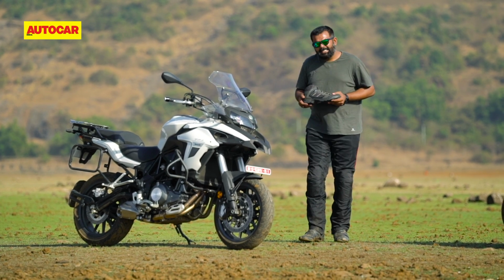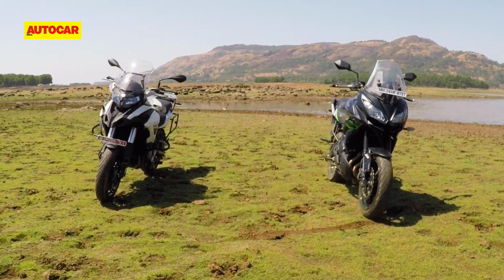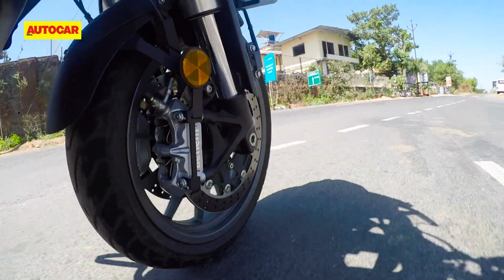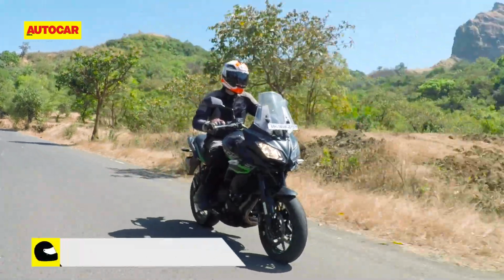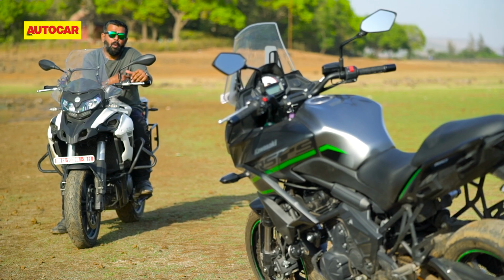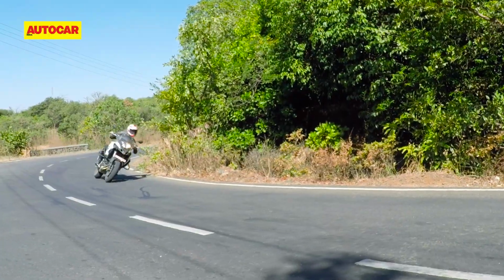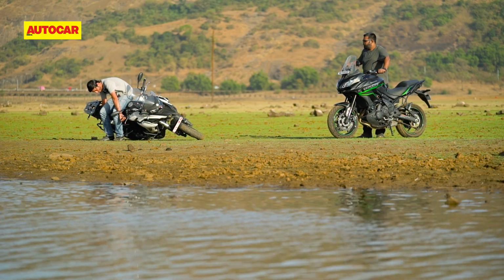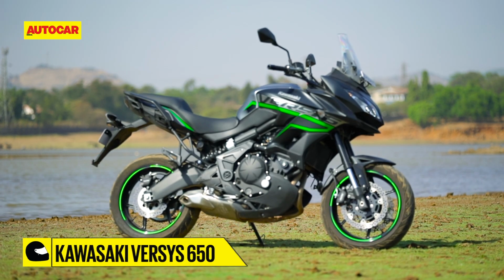Benelli TRK 502 vs Kawasaki Versys 650 | Comparison Review | Autocar India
Mid-level adventure tourers are the rage, and the Kawasaki Versys 650 was the first to get here. Now, Benelli wants to own this space with the new TRK 502. Can it? Ruman Devmane finds out.
Check out the detailed first ride reviews of the Benelli TRK 502 and 502X on "